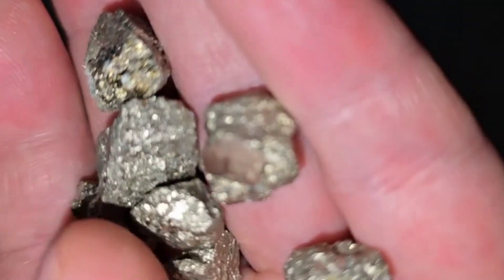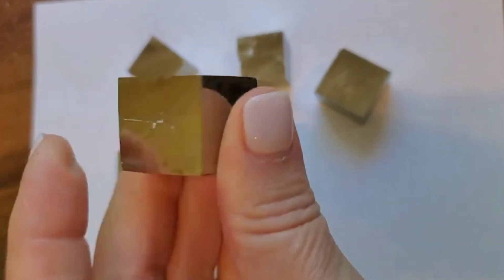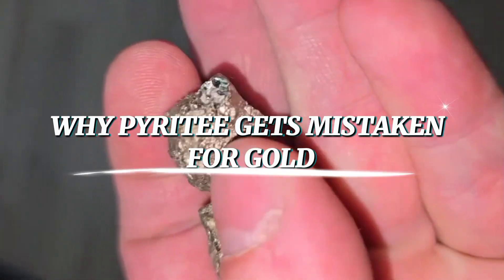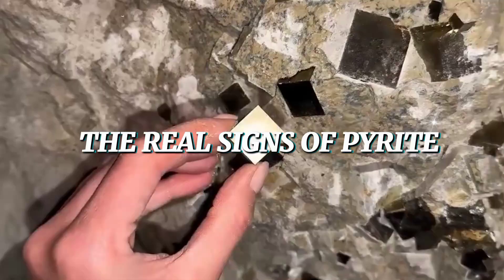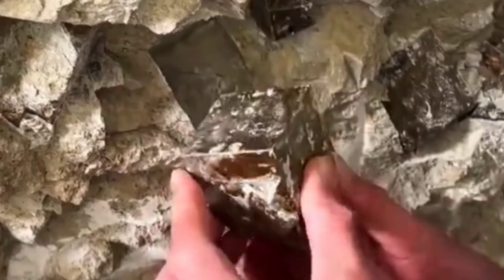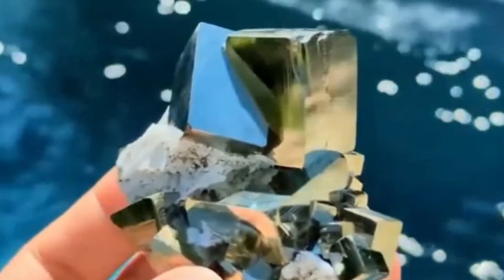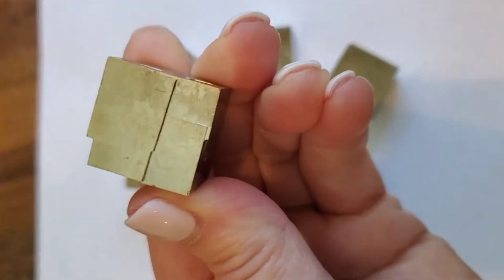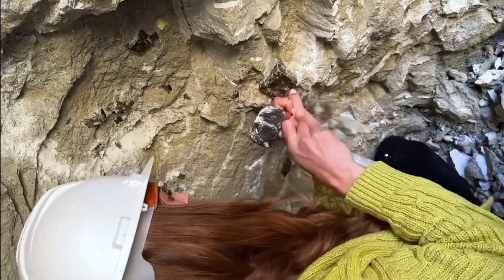Warning: “Don’t Be Fooled! The Truth About Pyrite vs Gold”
What if the glittering stone in your hand isn’t gold at all? Pyrite, also known as Fool’s Gold, has tricked miners, collectors, and explorers for centuries. But pyrite is more than just a lookalike—it carries its own fascinating story, history, and beauty.

In this video, we reveal the real signs of pyrite, how to tell it apart from gold, and why it still holds incredible value for collectors and crystal enthusiasts. Stay until the end to learn the secrets of Fool’s Gold that most people don’t know!